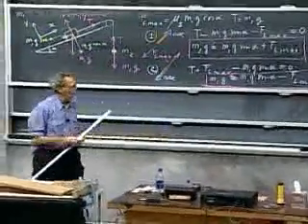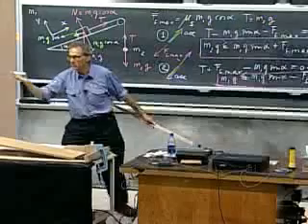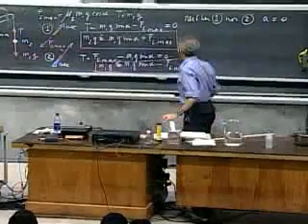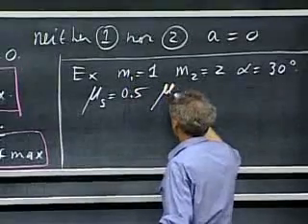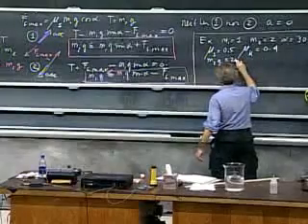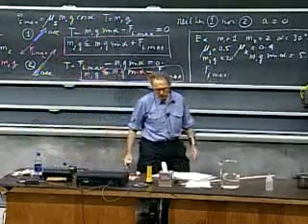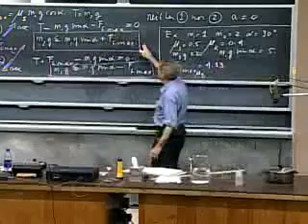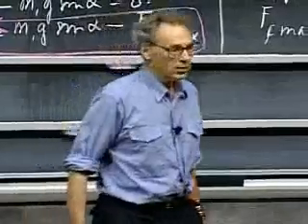MIT Professor Walter Lewi's Physics 801 Week8 Part3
Friction Part3